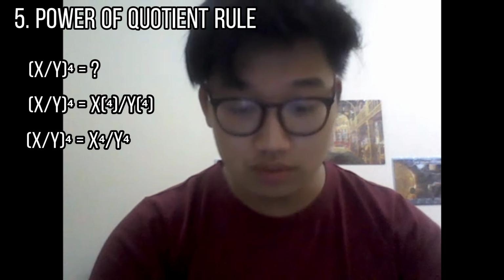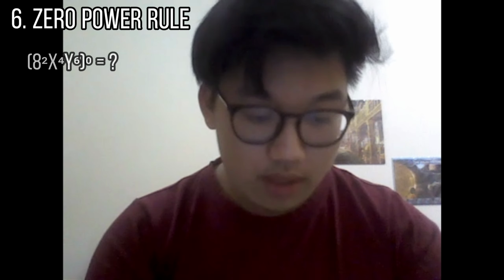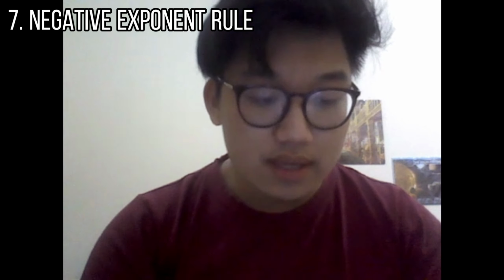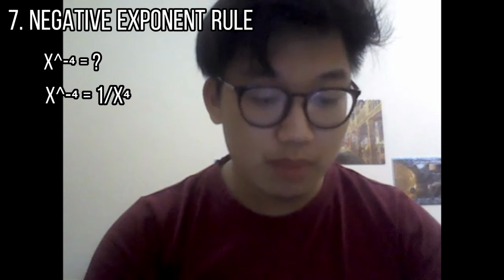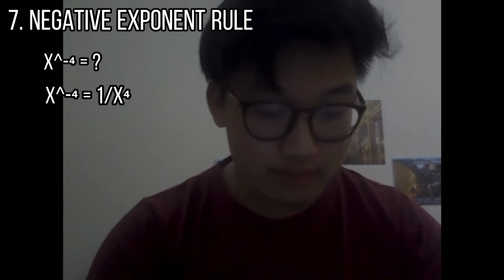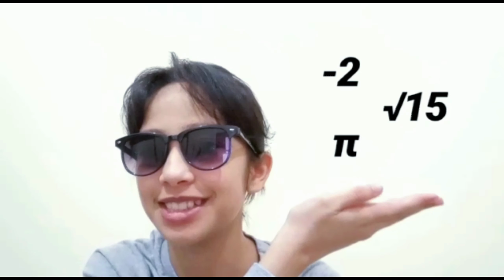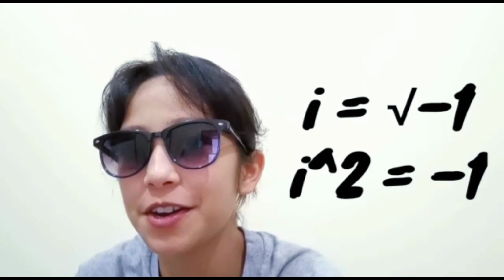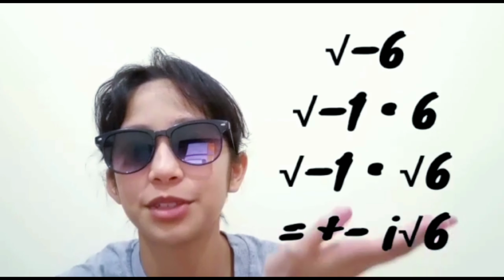Exponents & Square Root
In this video, we tackle the basics of exponents and square root.

Edited by: Axis Morales
Made with CapCut.

Members:
Axis Morales
Zahra Shariff
Neil Papasin
Daniela Borbon
Glenn GarciChino Garcia